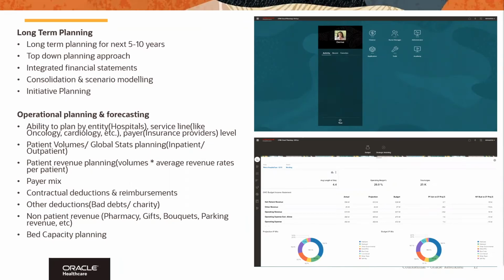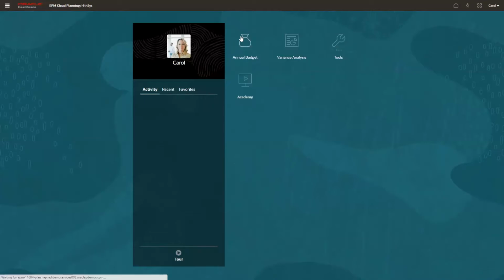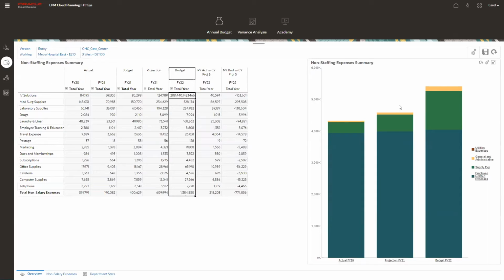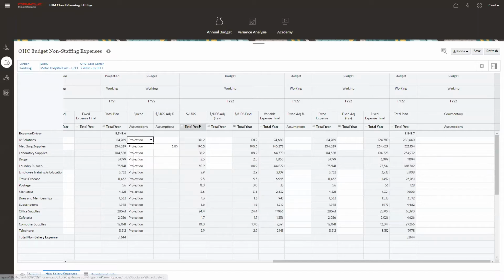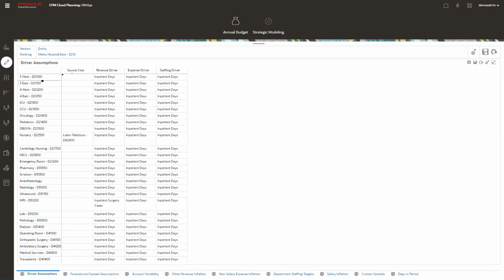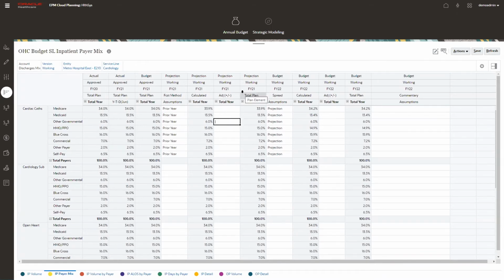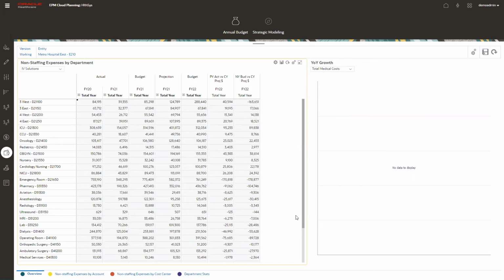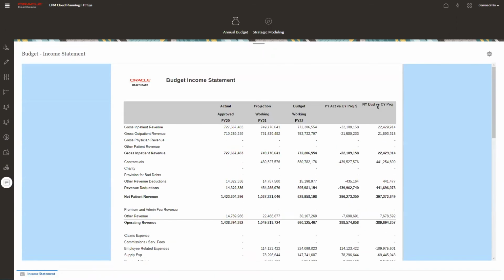Oracle Healthcare Provider Planning for Cloud EPM - Solutions 2021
Learn how Oracle's Healthcare Planning Solution for Cloud EPM will accelerate planning deployments for healthcare providers. The solution delivers prebuilt: KPIs, dashboards, forms and reports. Methodologies include entity, cost center, payer and service line revenue modeling and fixed and variable staffing and expenses.

Presenter: Jerry Jorgenson, Master Principal Solution Engineer, Oracle
Jerry Jorgenson has more than 24 years of professional experience in finance and Enterprise Performance Management (EPM). 10 of these years were dedicated to finance (8 years as an Oracle EPM customer). He also has 2 years implementing EPM Solutions and worked with over 200 healthcare organizations within the last 12 years. With 12 years at Oracle as a Solution Engineer, Jerry strives to help customers leverage technology to achieve operational excellence and improve strategy execution.